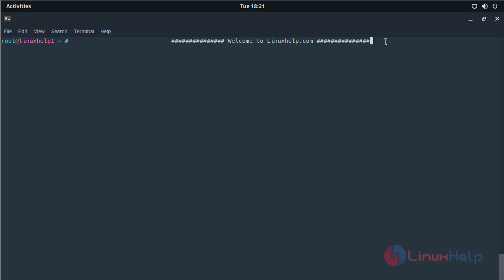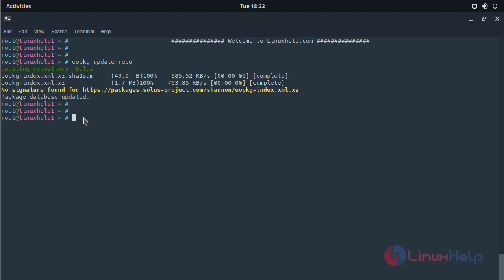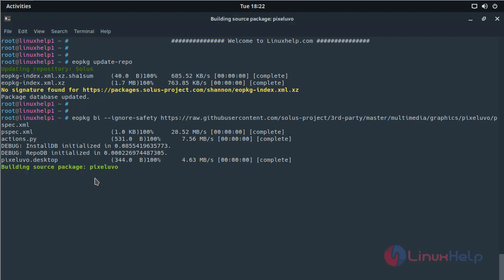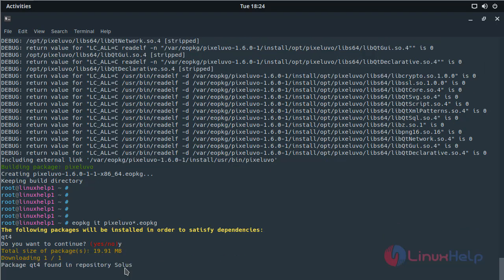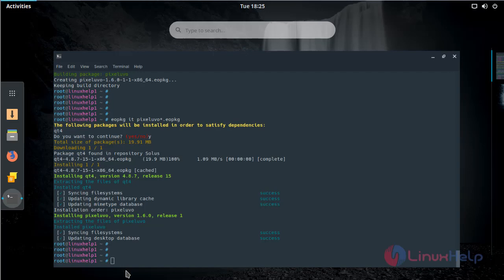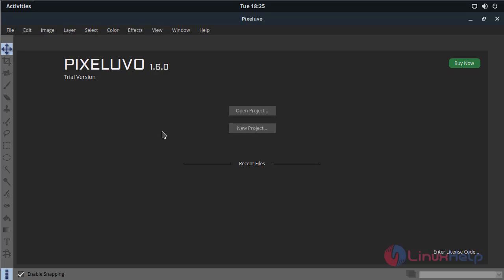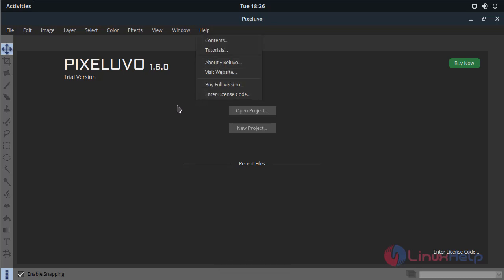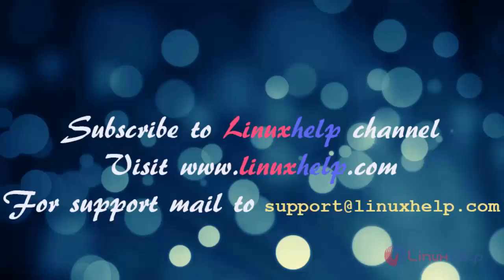How to install Pixeluvo 1.6.0 on Solus 3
This video covers the method to install Pixelvo on Solus 3. Pixeluvo is a beautifully designed image and photo editor for PC and Linux.